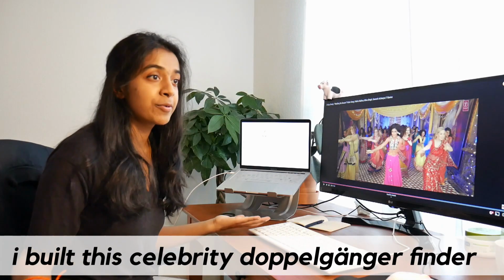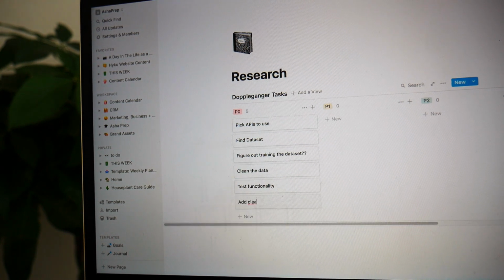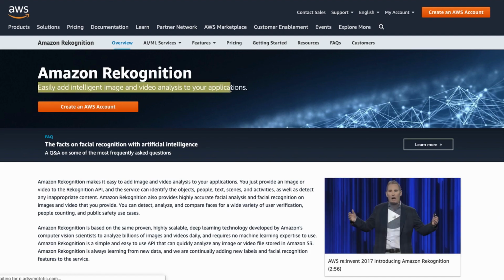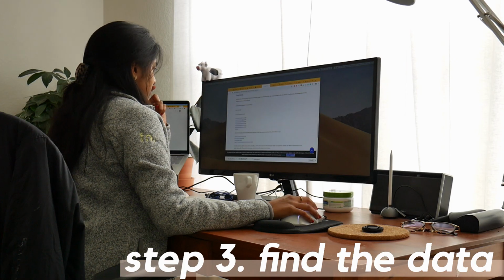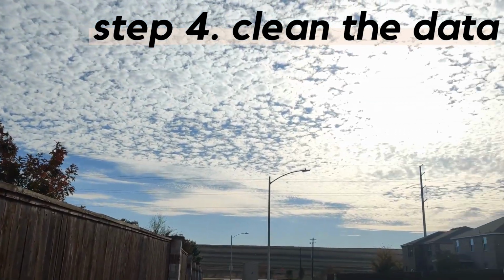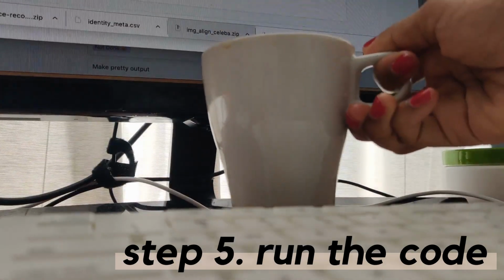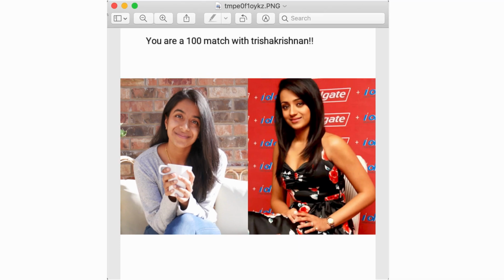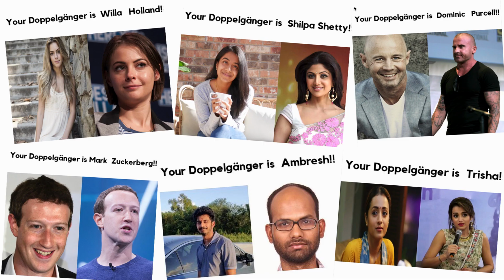I Used Machine Learning and Python to Find My Celebrity Look-Alike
Growing up watching Indian movies, I always pictured myself living the life of the characters, and sometimes even the actors playing those roles. So, I wanted to make a Celebrity Doppelgänger Finder to see who my celebrity look-alike is! This project was implemented with the help of the Face Recognition API using an SVM model from SciKitLearn. Simply run the script on terminal, input your favorite picture of yourself, and voila, your celebrity doppelgänger is revealed!

🎞 Indian Movie Database: Shankar Setty, Moula Husain, Parisa Beham, Jyothi Gudavalli, Menaka Kandasamy, Radhesyam Vaddi, Vidyagouri Hemadri, J C Karure, Raja Raju, Rajan, Vijay Kumar and C V Jawahar. "Indian Movie Face Database: A Benchmark for Face Recognition Under Wide Variations", National Conference on Computer Vision, Pattern Recognition, Image Processing and Graphics (NCVPRIPG), 2013.

🍳 Cooking YouTube - @souschefharshibar